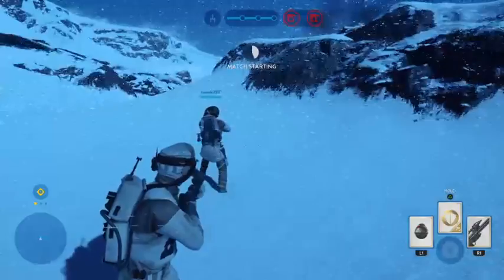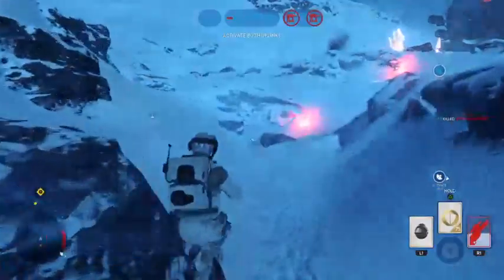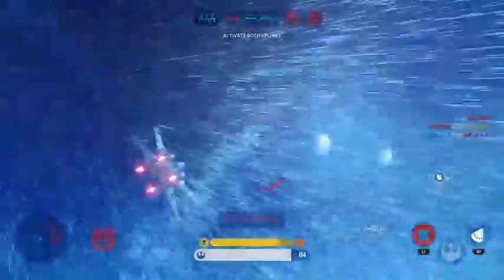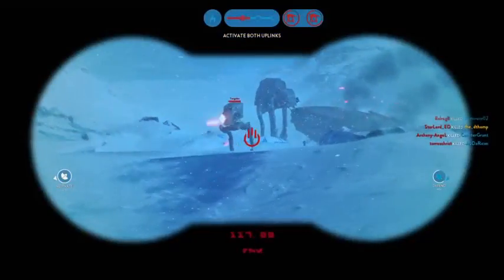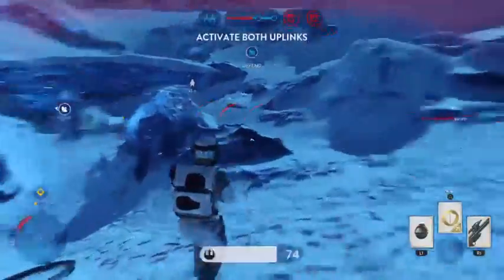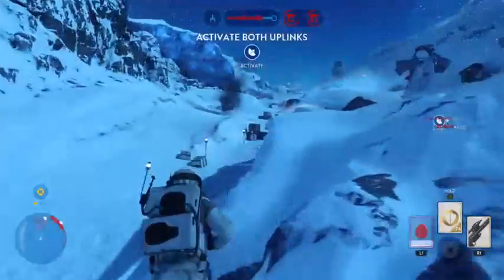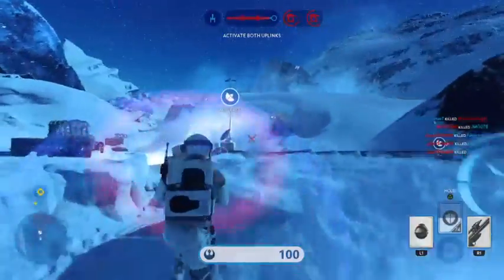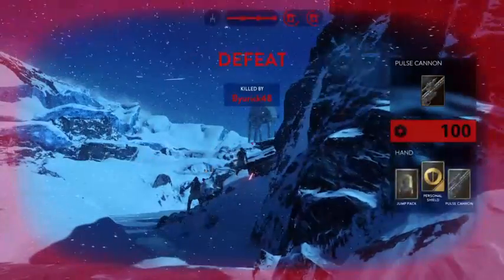Star Wars: Battlefront is so frustrating! (Walker Assault) (Star Wars Battlefront #5)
My opinion on Battlefront:
While it's great we have a new Battlefront game ( I loved playing the original two) This game is very frustrating, while it has insane graphics and sound design, it lacks a lot of content and has a lot of issues with it, the game also tends to always be one sided and very rarely are there competitive games between both sides. I would give the game a 5/10 -- Watch live